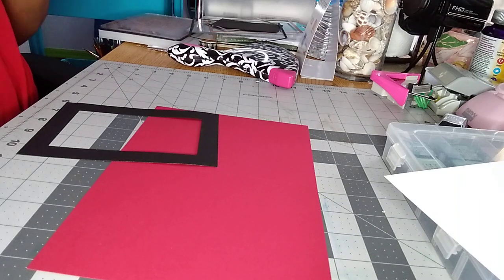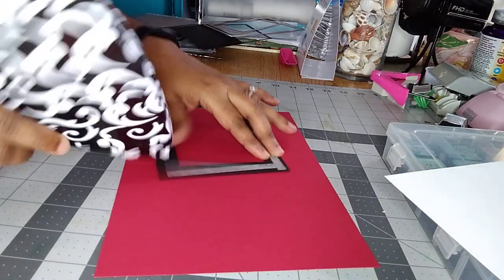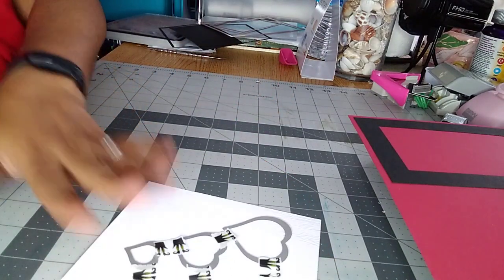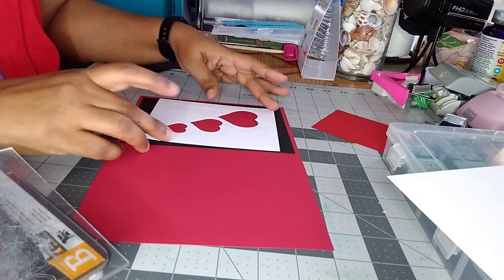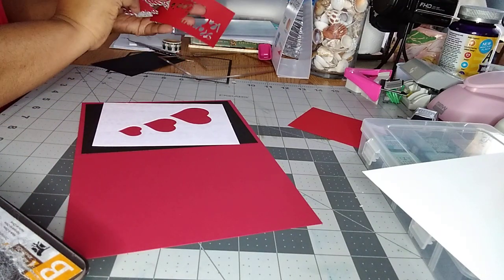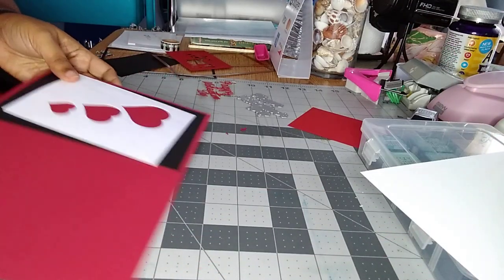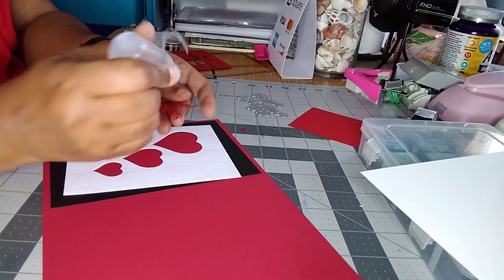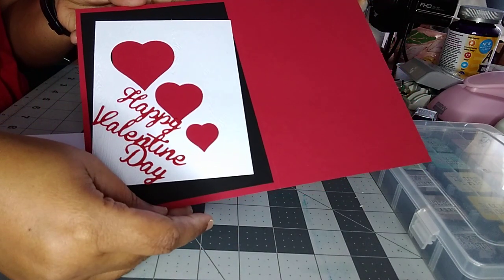Quick but simple Valentine's day card for husband: step by step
This is a quick card that I worked on for my husband. I did the basic style and added accessories to complete it. The best joke is I pasted the pieces on wrong side of the card, but was able to fix after video.
As you will see, I used white, red and black card stock for color combination; also used heart and "Happy valentine's Day" die cuts, black gems and I also decided to use the white heart cut outs in negative heart space. It came out pretty awesome I think. He loved it!